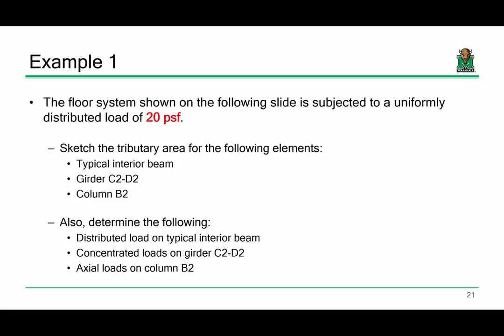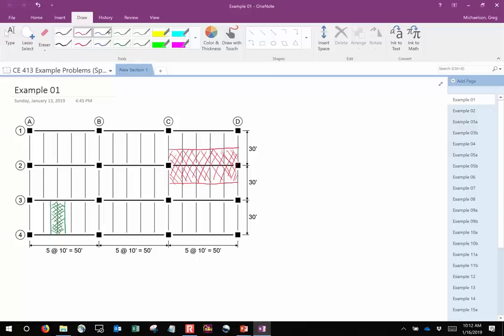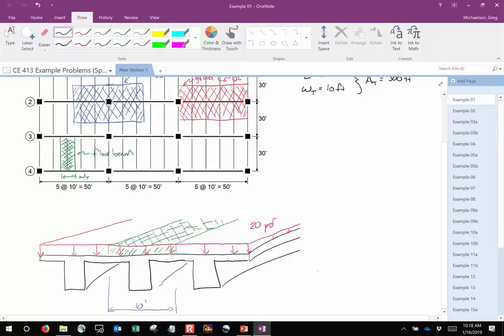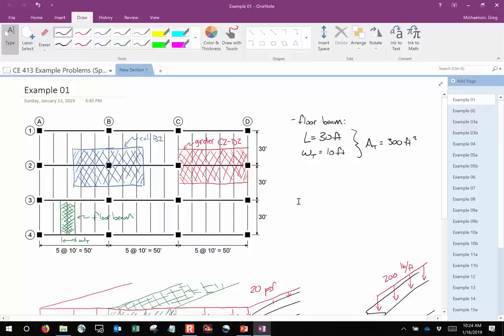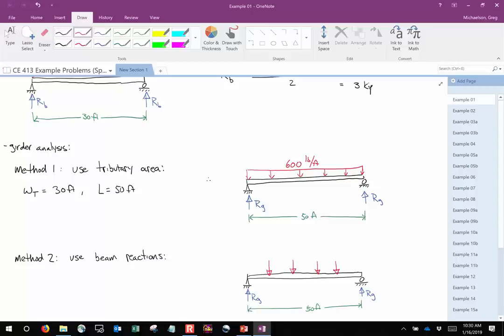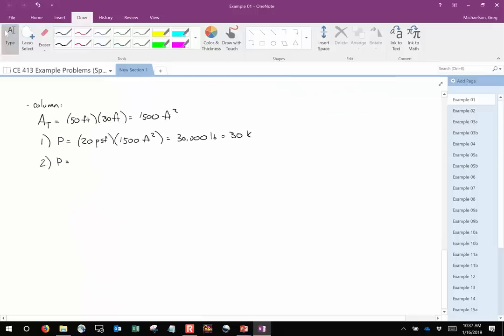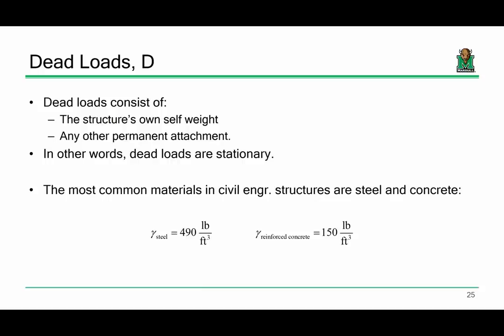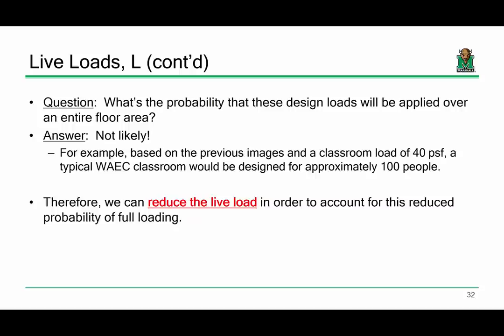CE 413 Lecture 02: Tributary Area & Gravity Loads (2019.01.16)